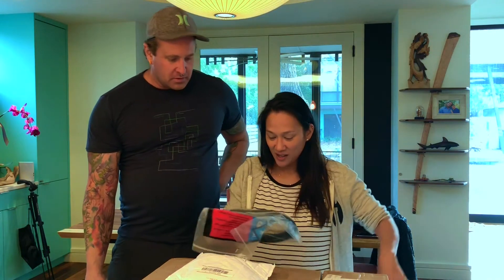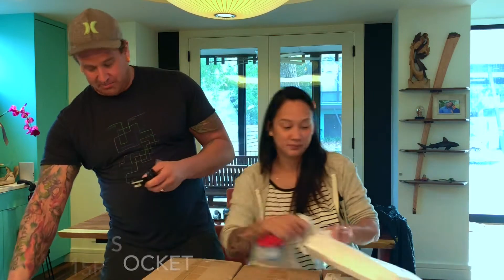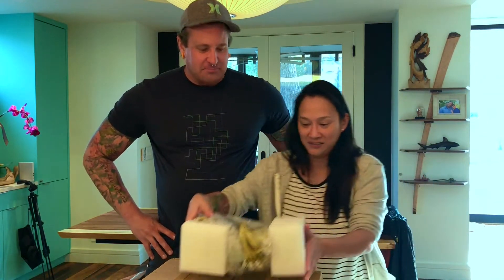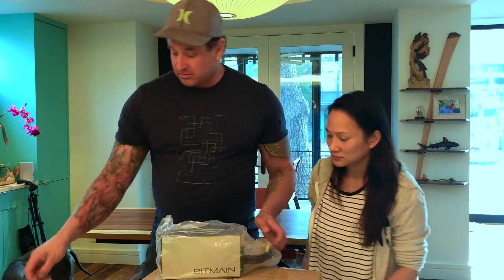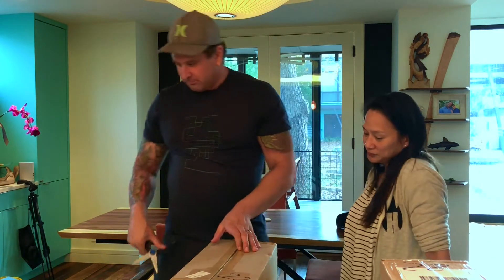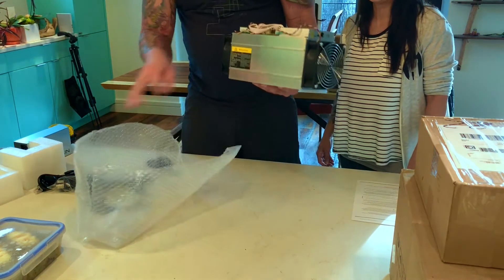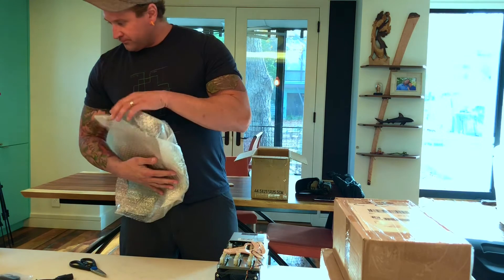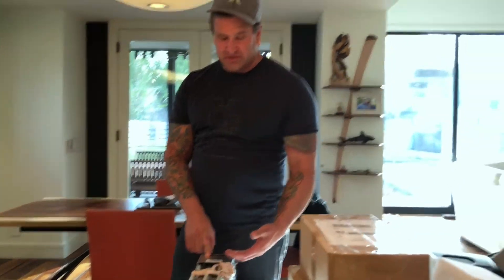Antminer S9 unboxing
The Mockley Crew unboxes their new antminer s9 mining machine.

yes, I itch my arms a lot, note to self, don't shave your arms the day before you make a video.